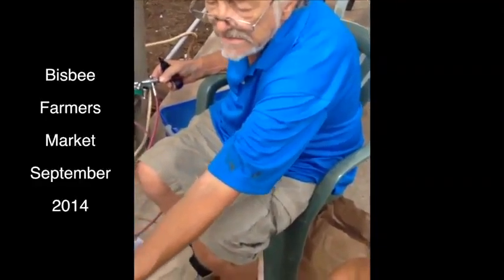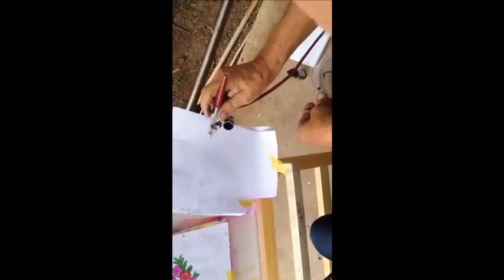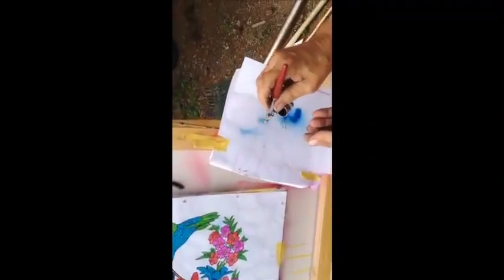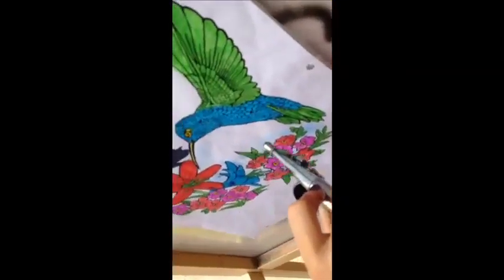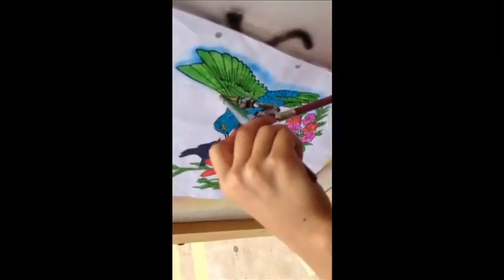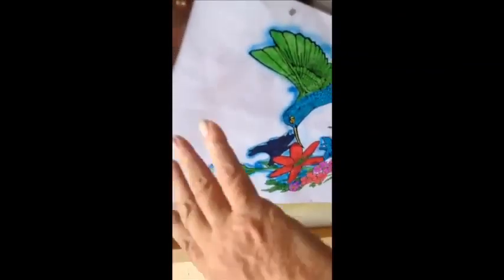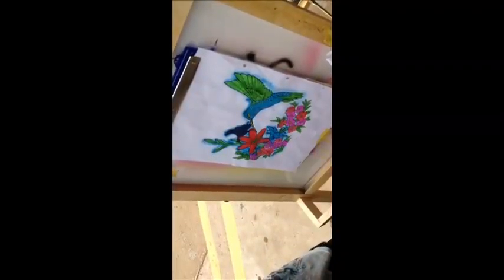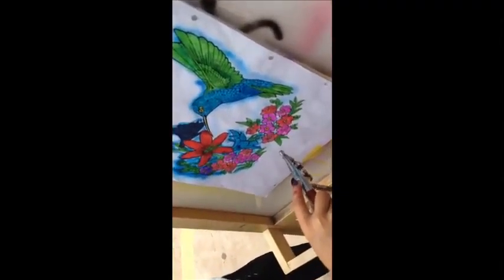BZB FM ART KIDS 090614